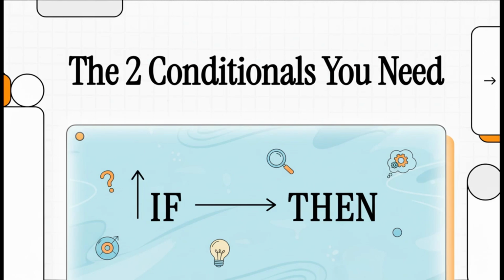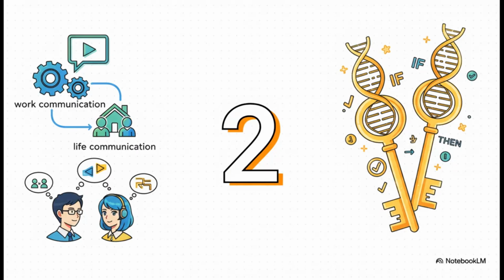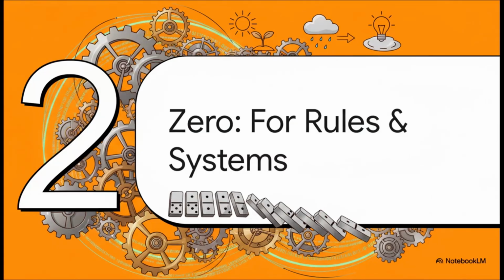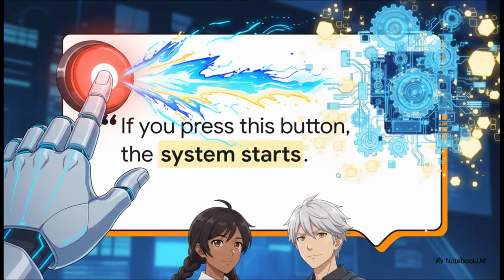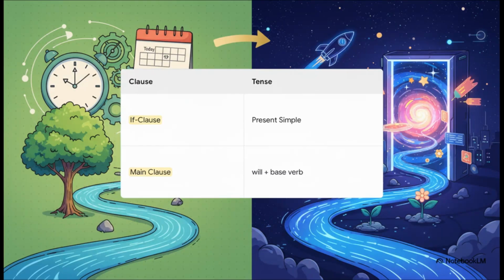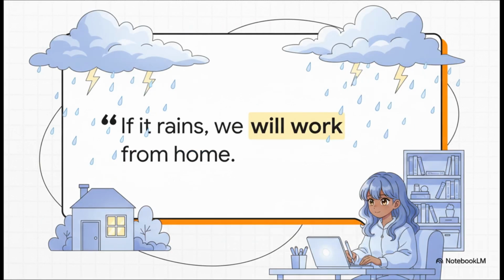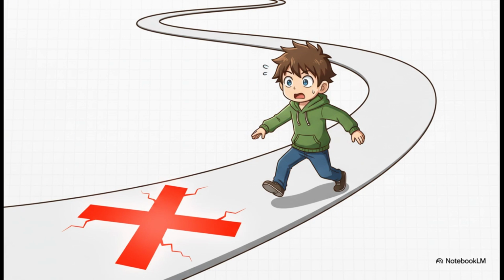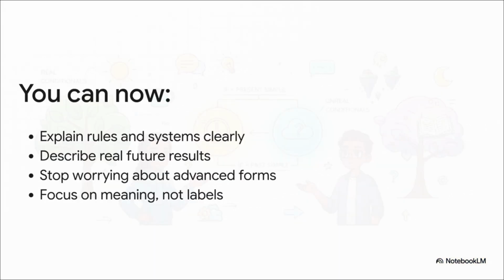12 - Conditionals That People Actually Use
English Grammar That Actually Matters
A short, practical grammar guide based on the 80/20 principle.
It covers the small part of grammar that supports most real communication.